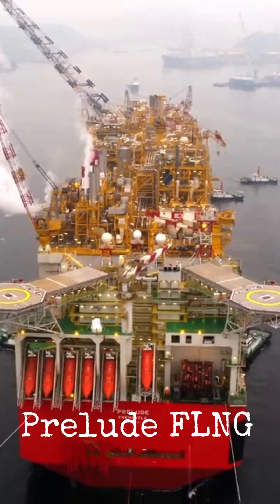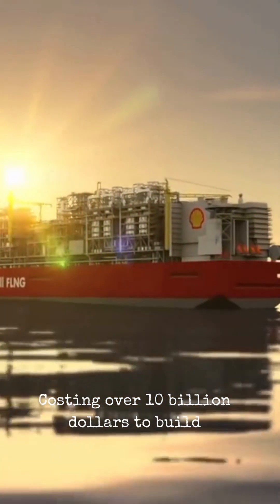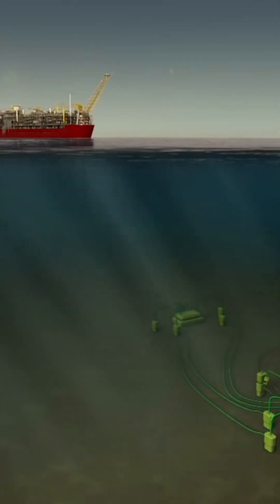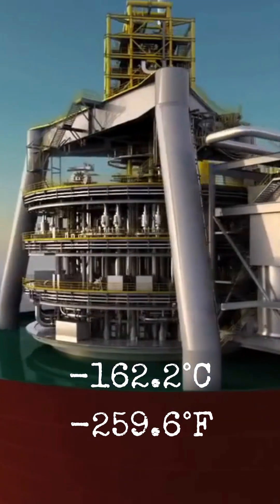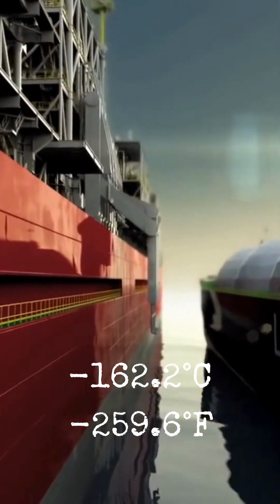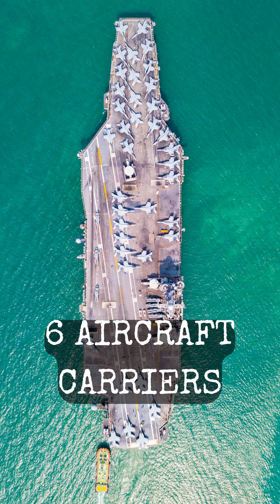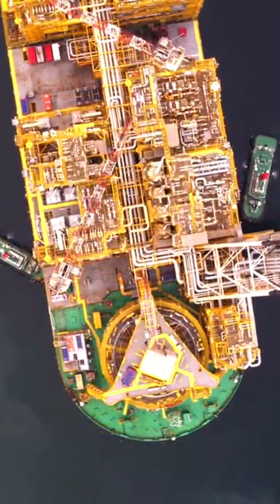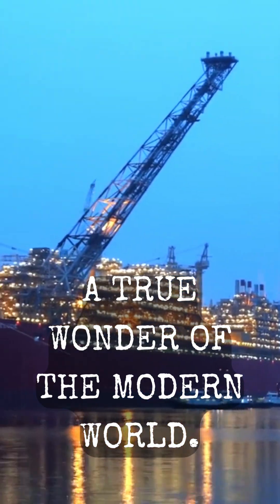"Engineering Marvel a $10 Billion Giant Structure of Wonder, "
Costing over 10 billion dollars to build, this floating liquified natural gas plant is an engineering marvel. Built by Shell, it can withstand even the fiercest of weather conditions, including Category 5 cyclones.
But how does it work? Gas from nearby fields enters the platform through its turret, where it is cooled down to -162.2°C -259.6°F shrinking it by 600 times and making transportation more economical.
 At almost half a kilometer long and over 100 meters tall, this behemoth weighs over 600,000 tons - equivalent to 6 aircraft carriers!
And when the weather turns rough, the Prelude is no match - its turret is secured to the seabed by 16 massive chains, allowing it to rotate around and position itself to face waves up to 20 meters tall!
The Prelude FLNG - a true wonder of the modern world.